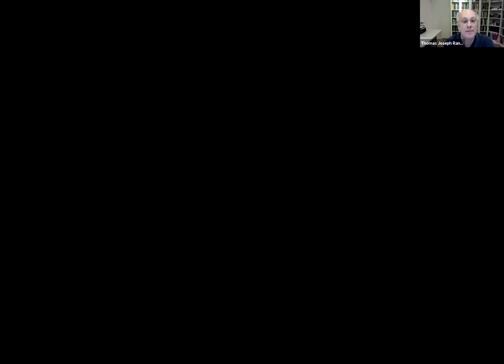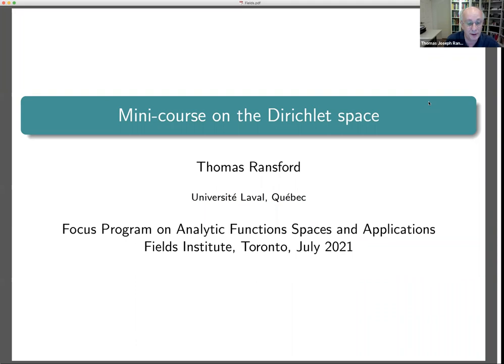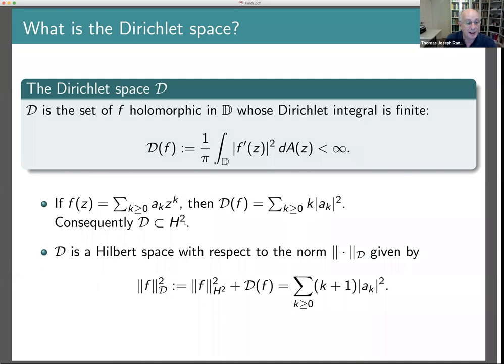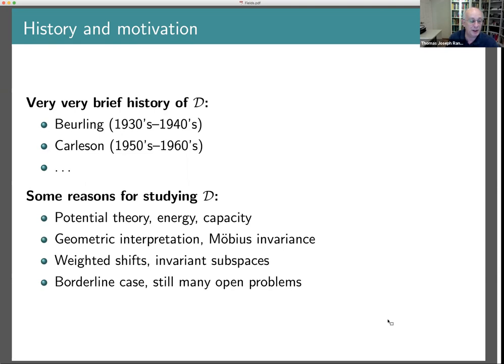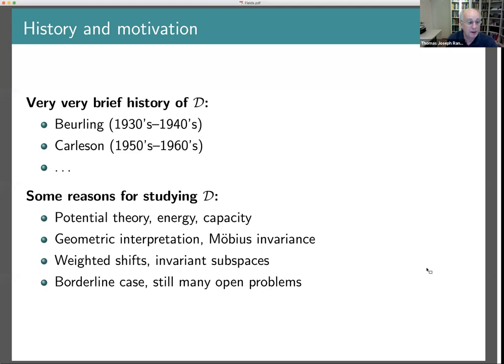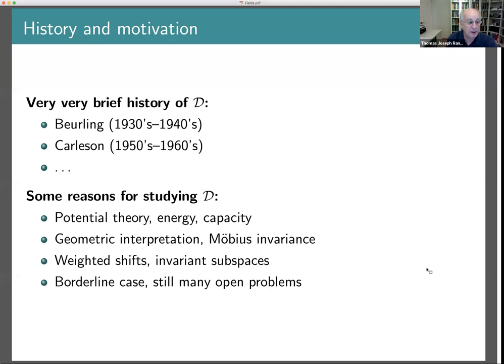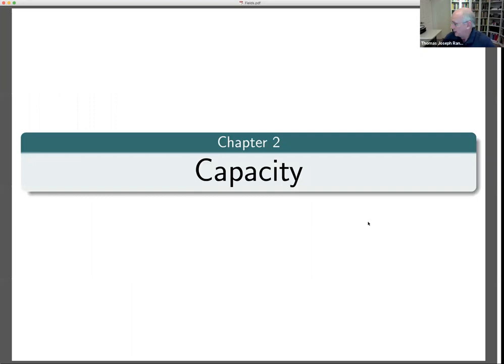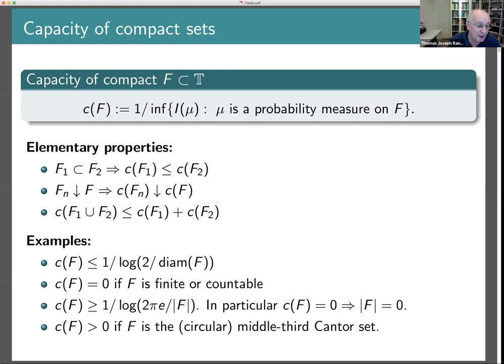Mini-course on the Dirichlet space Part 1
Thomas Ransford, Université Laval